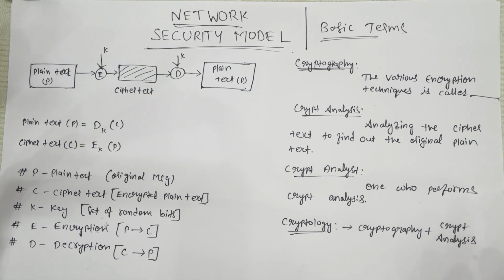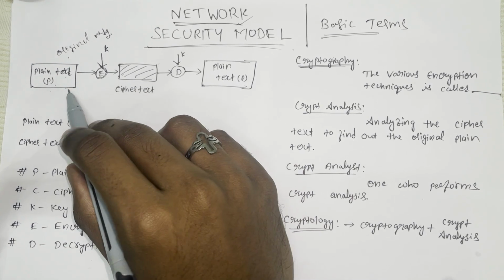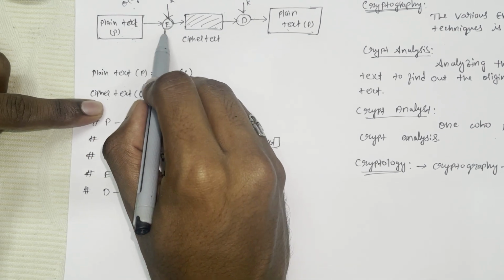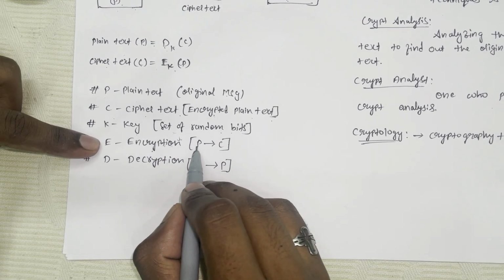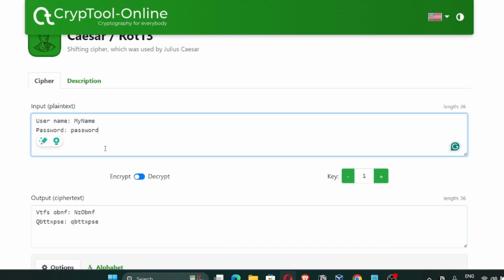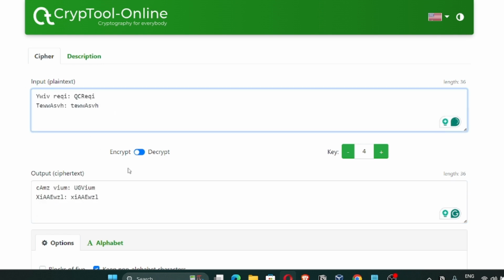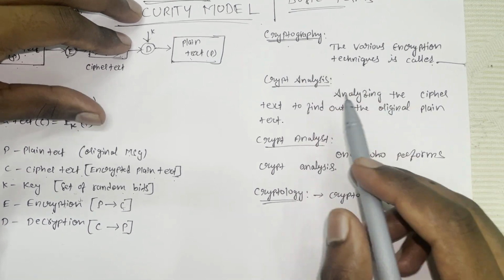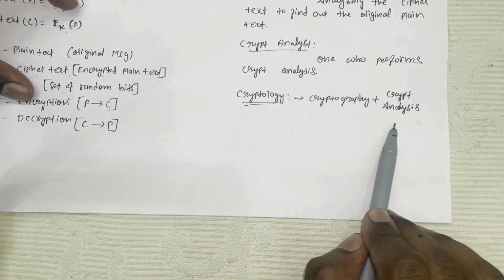#3 Network Security Model Explained with Notes! | Cryptography and Network Security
Network Security Model Explained with Notes! | Cryptography and Network Security